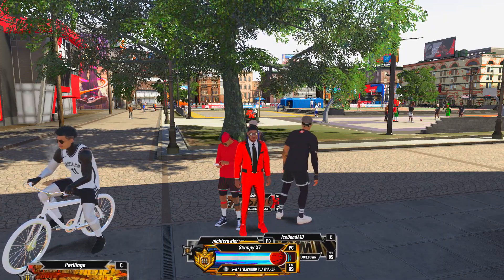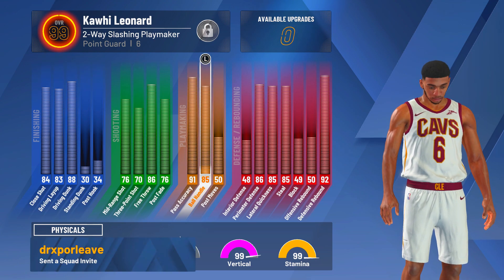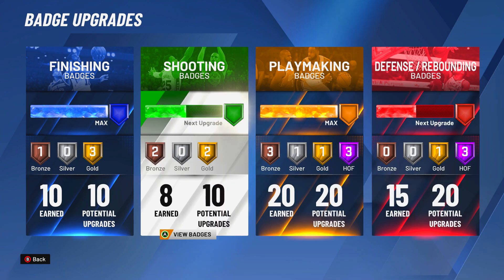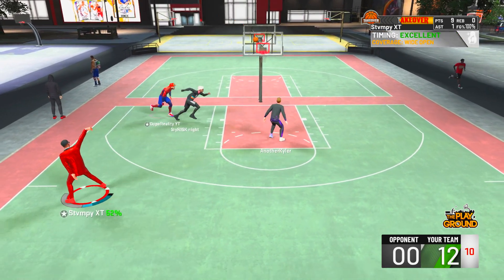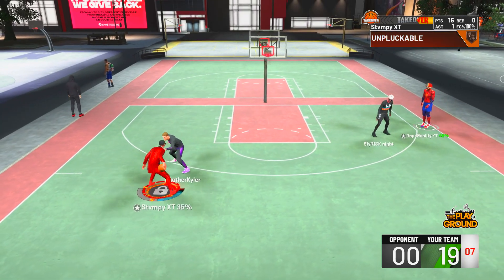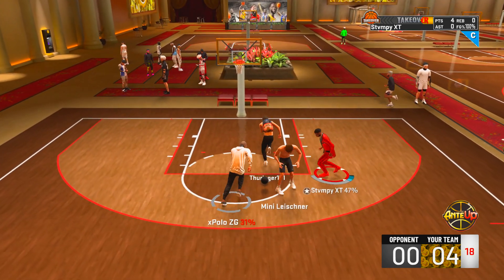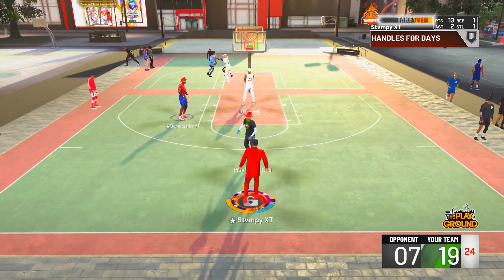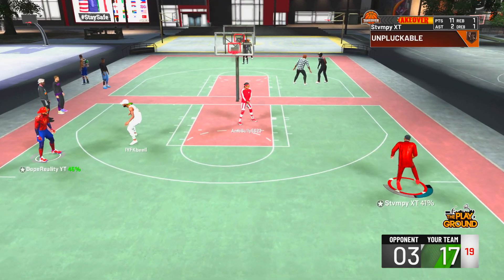MY 99 OVR 2-WAY SLASHING PLAYMAKER DEMIGOD IS OVERPOWERED ON NBA 2K20! BEST LOCKDOWN DEFENDER BUILD!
Add me on xbox: Stvmpy XT
2-WAY SLASHING PLAYMAKER BUILD VIDEO

Pass-First Wing Build Video